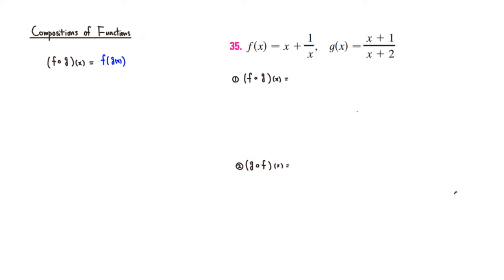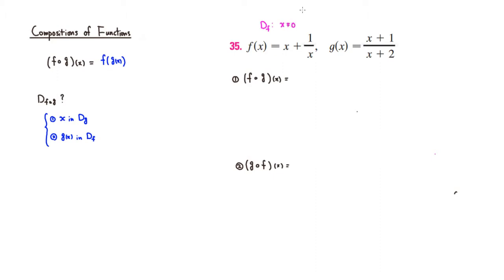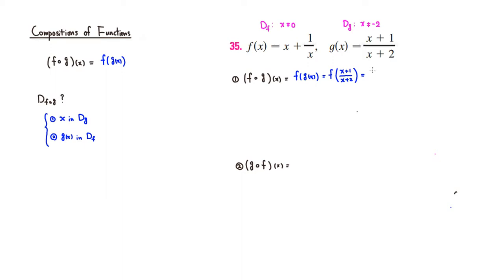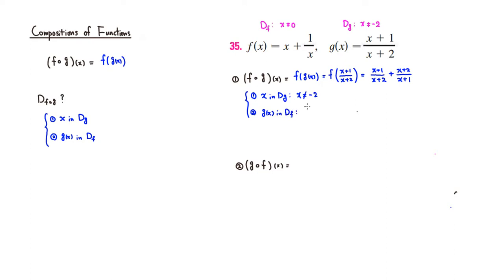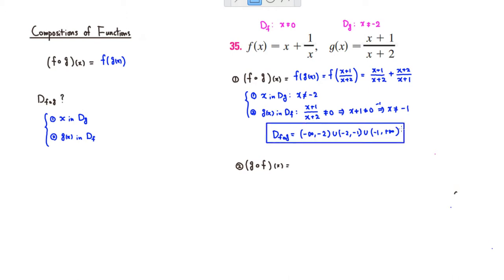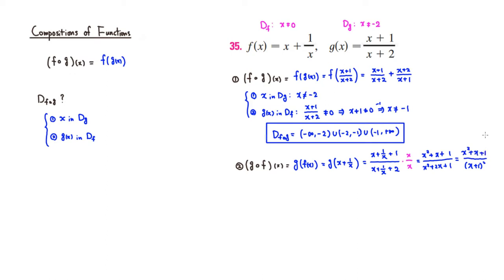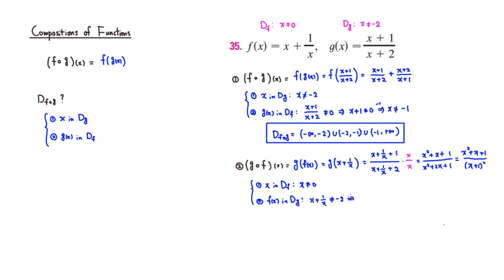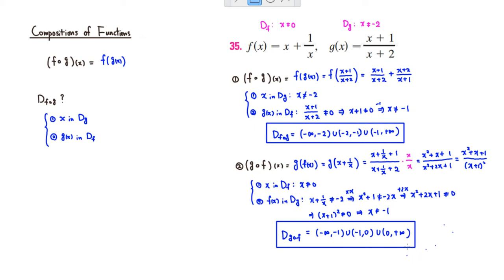Compositions of Functions